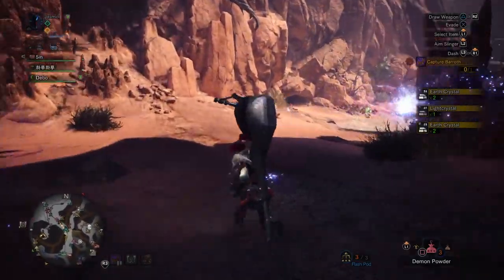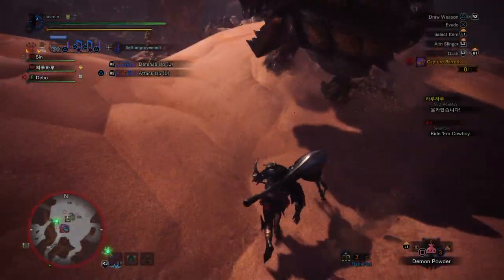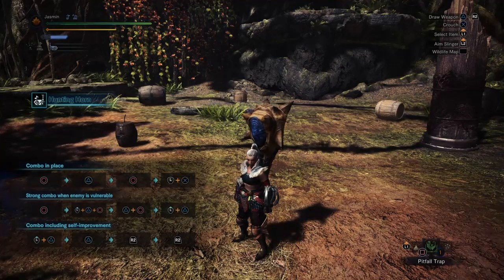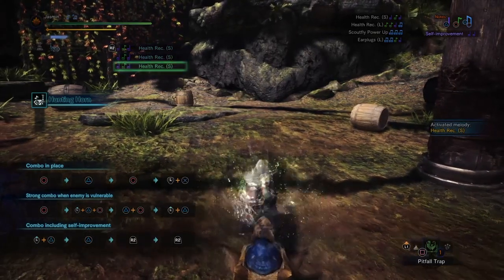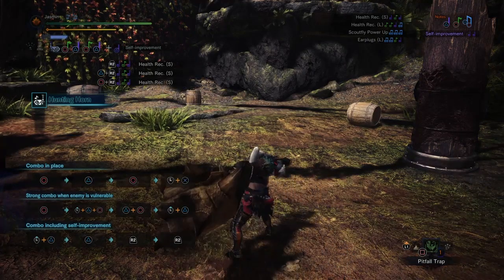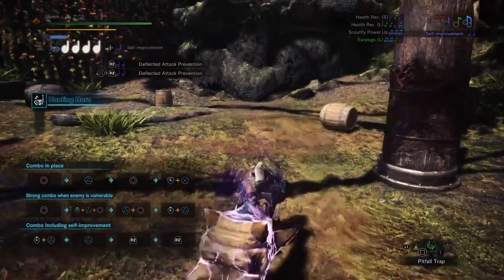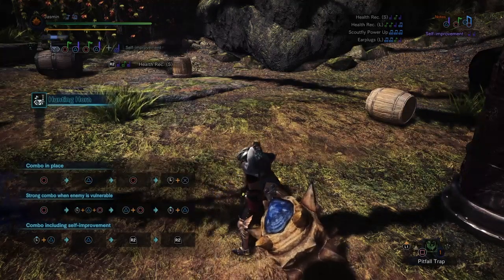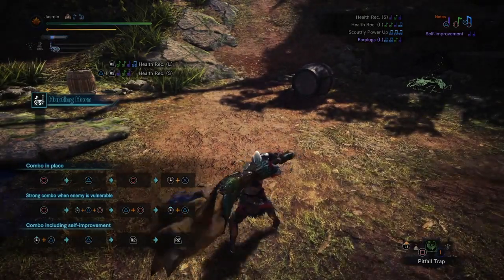MHW: Hunting Horn - God Tier Build and Guide! Part 2. Never Faint!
I hope you find this game-play and tutorial informative and it helped you understand how to play the hunting horn (whether you actually play it yourself or not). If you haven't seen Part 1 yet lease go ahead and do so.